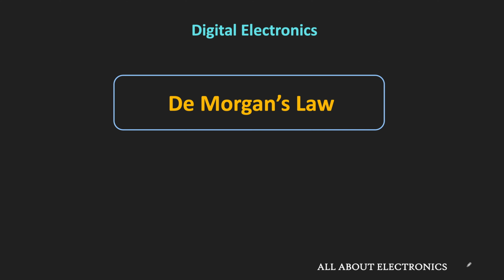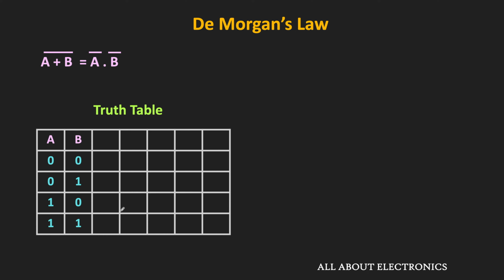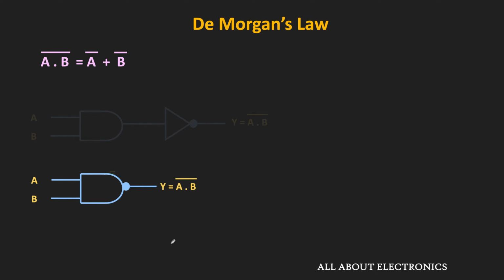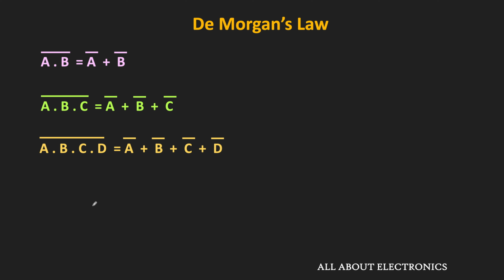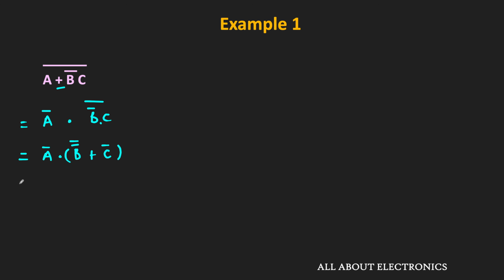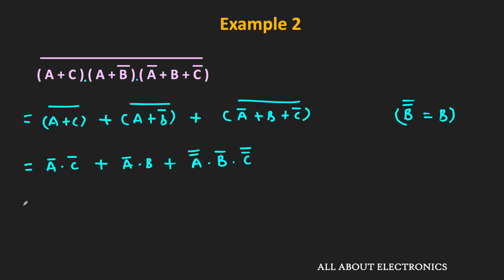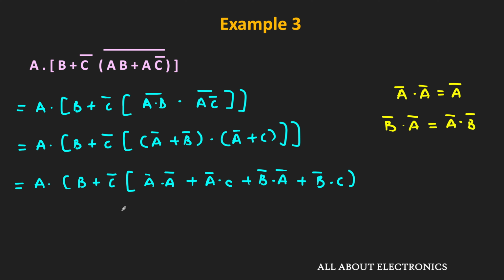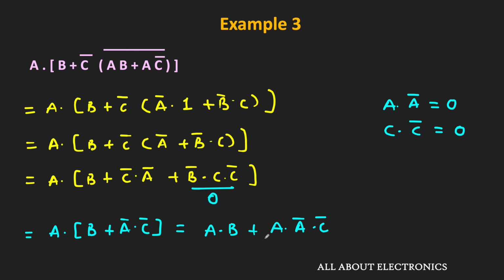De Morgan's Law in Boolean Algebra Explained (with Solved Examples)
In this video, De Morgan's Law is explained with examples.

Chapters:
0:00 De Morgan's Law (with Proof)
7:44 Example 1
9:17 Example 2
11:02 Example 3

De Morgan's Law:
1) (A+B)' = A' . B'
2) (A.B)' = A' + B'

These laws can be extended for more than 2 inputs also. These laws are useful in simplifying the Boolean expression which contains a negation.
In this video, a few examples related to negation are also covered.

This video will be helpful to all the students of science and engineering in understanding De Morgan's Law in Boolean Algebra.